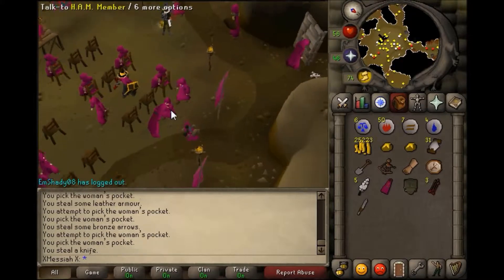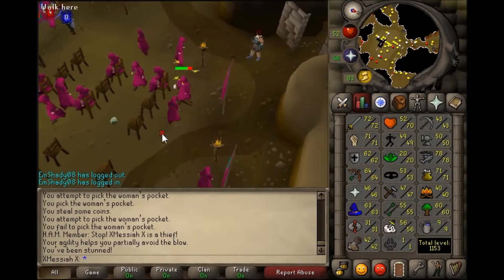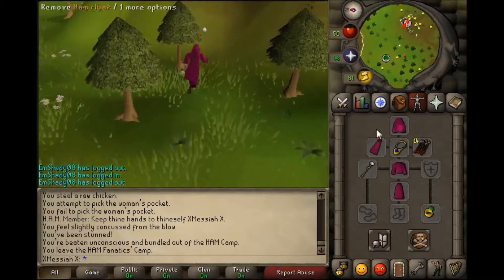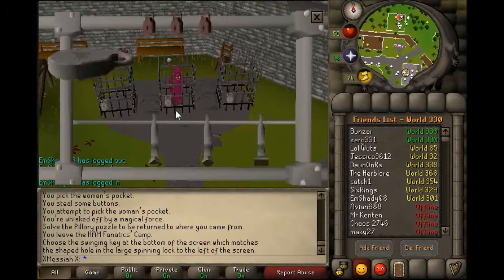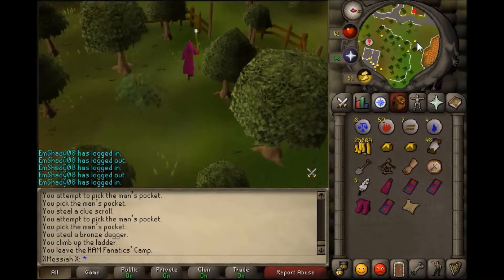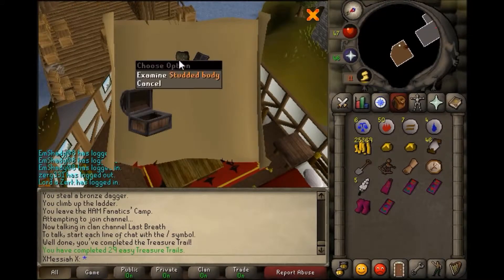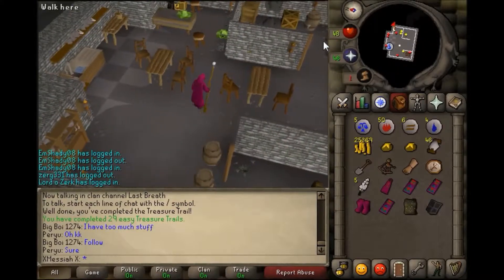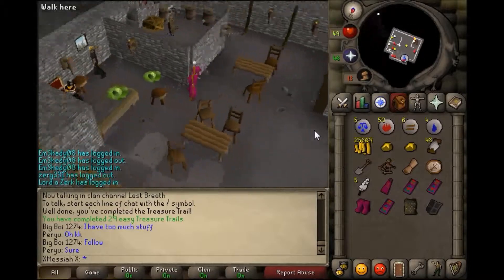Oldschool: Level 1 Clue scroll Reward Guide